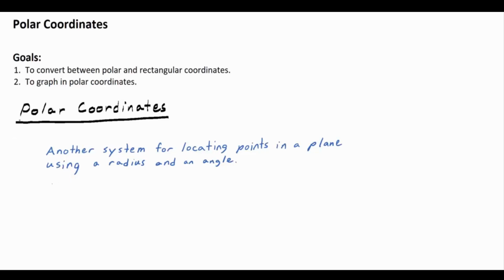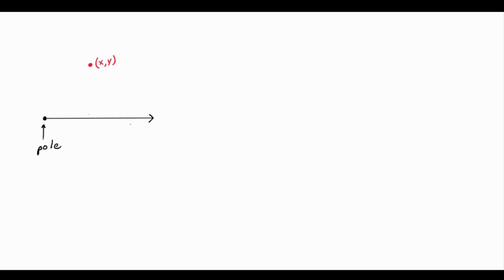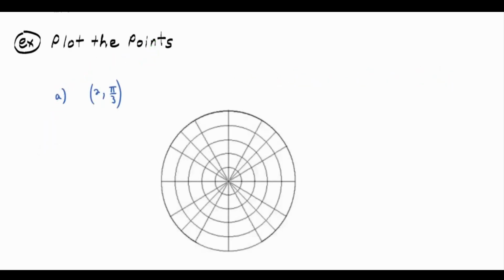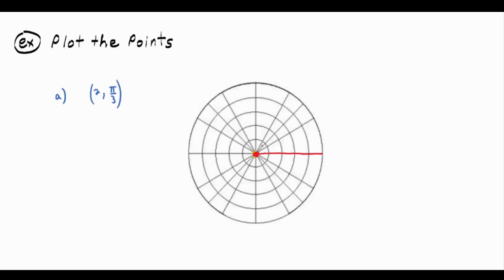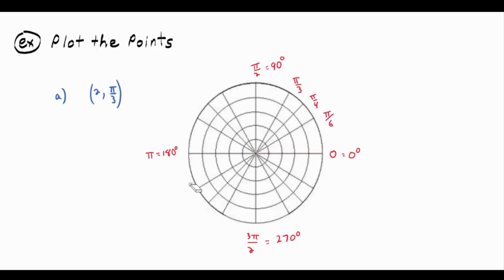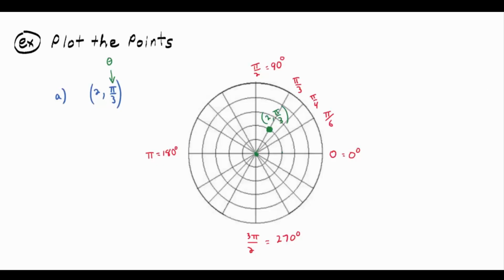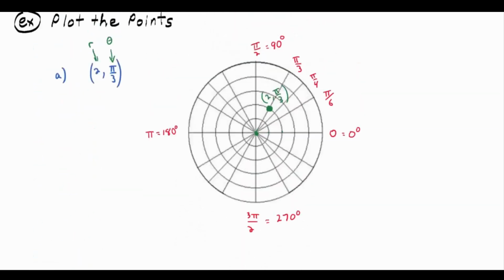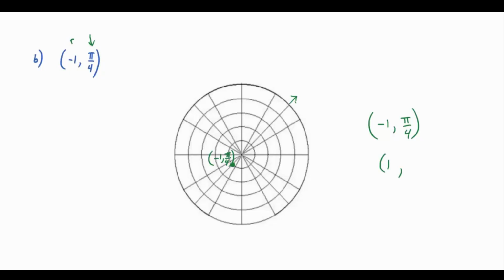Video 10.3.1: Plotting Points in Polar Coordinates